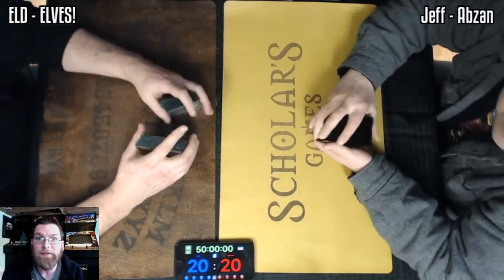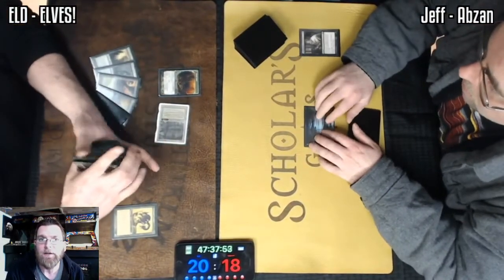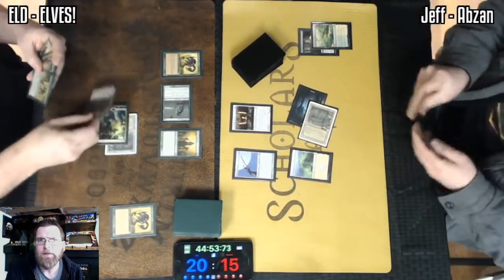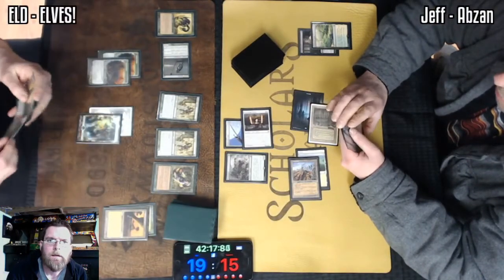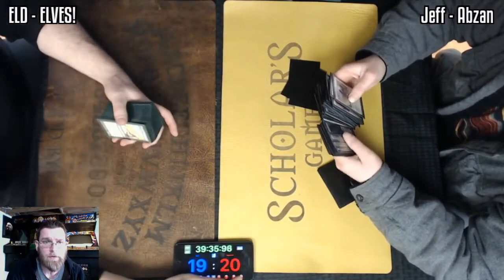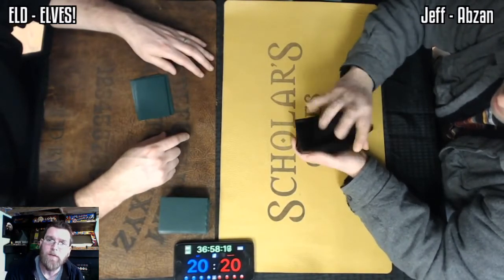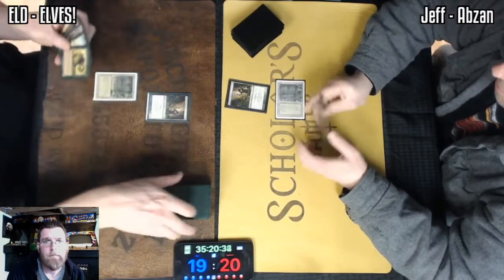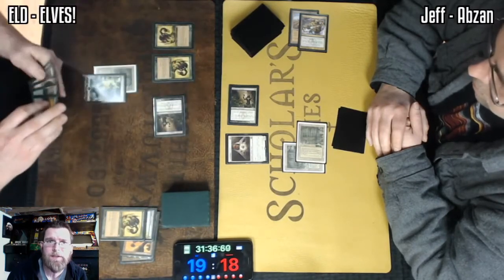Brainstorm MTG | Legacy Magic: the Gathering | ELVES! VS Abzan | With Commentary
Brainstorm MTG | Legacy Magic: the Gathering | ELVES! VS Abzan | With Commentary | SPLIT SECOND!

Live from Scholars Games in Brockton, MA – March 14, 2018

See us every week:
Wednesday Night Legacy Every Week!
7:30 PM | 4 rounds
Scholars Game
244 Liberty St
Brockton MA

every Wednesday 7:30 EST

Elves
A Legacy Magic deck, by Ben Feingersh
2nd place at a tournament in Worcester, Massachusetts, United States on 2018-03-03

Maindeck:

Creatures
1 Birchlore Rangers
2 Craterhoof Behemoth
4 Deathrite Shaman
4 Elvish Visionary
4 Heritage Druid
4 Nettle Sentinel
4 Quirion Sentinel
1 Reclamation Sage
4 Wirewood Symbiote

Instants
1 Crop Rotation

Sorceries
4 Glimpse of Nature
4 Green Sun's Zenith
3 Natural Order

Basic Lands
2 Forest

Lands
2 Bayou
1 Cavern of Souls
1 Horizon Canopy
1 Taiga
4 Verdant Catacombs
1 Windswept Heath
2 Wooded Foothills

Land Creatures
2 Dryad Arbor

Legendary Lands
4 Gaea's Cradle

Sideboard:
1 Scavenging Ooze
2 Blood Moon
3 Abrupt Decay
2 Surgical Extraction
1 Nissa, Vital Force
4 Cabal Therapy
1 Thoughtseize
1 Karakas